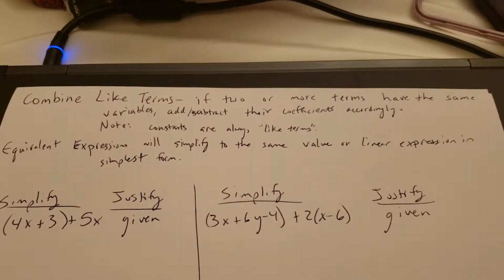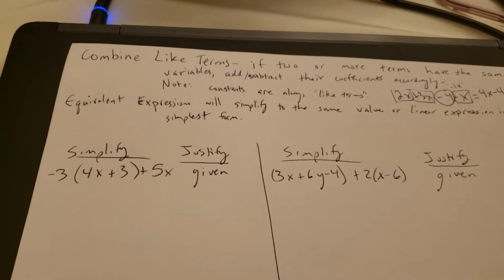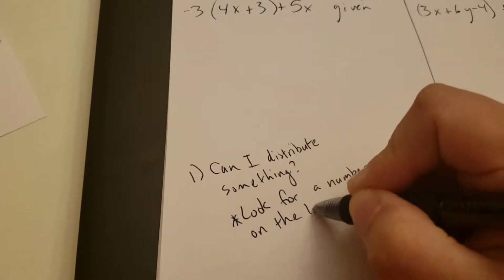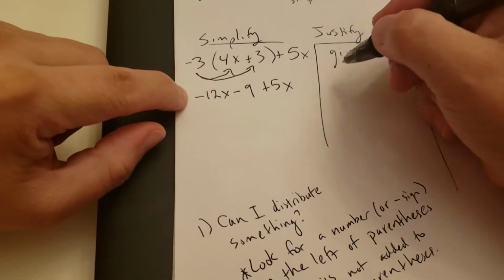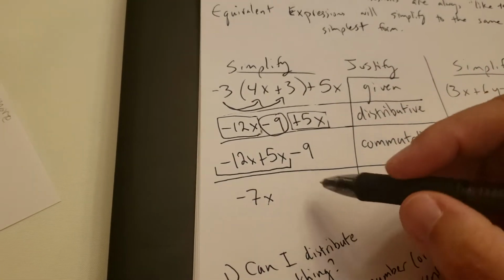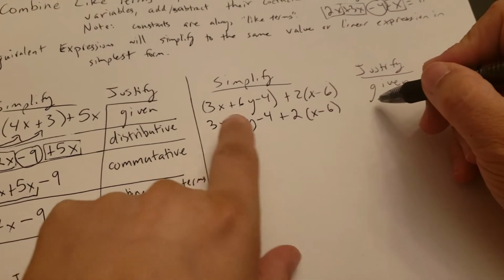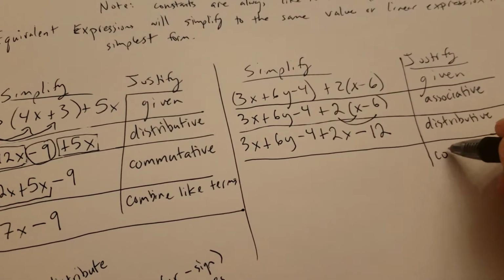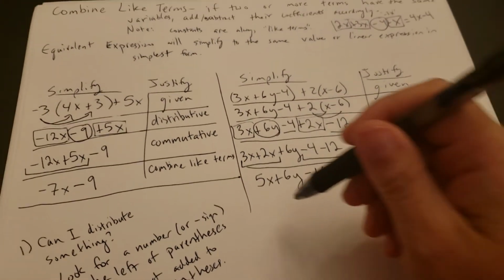Simplify Linear Expressions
Using the three properties and combining like terms.